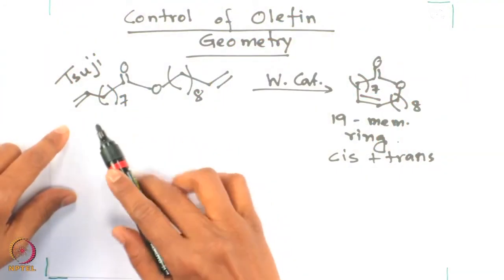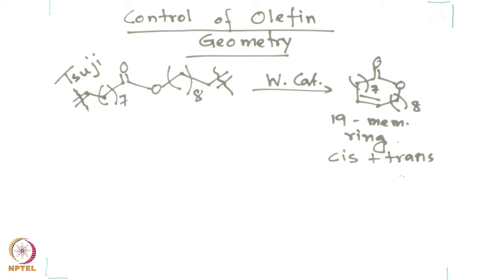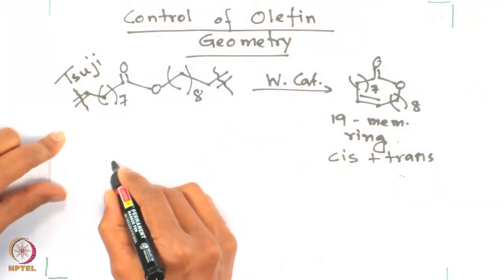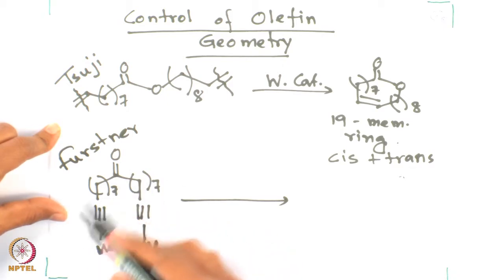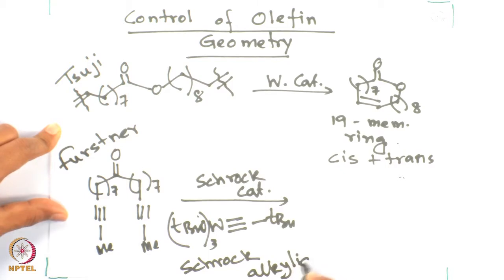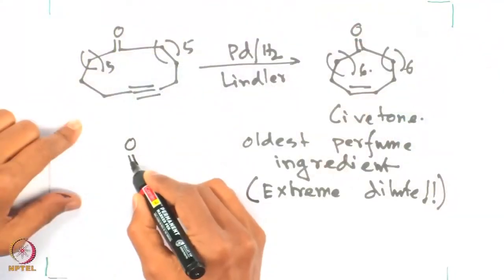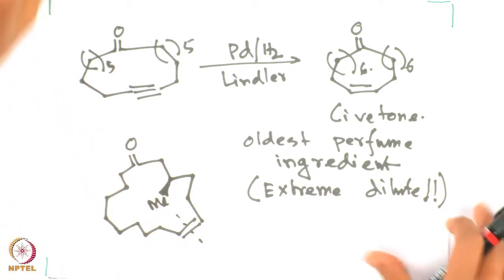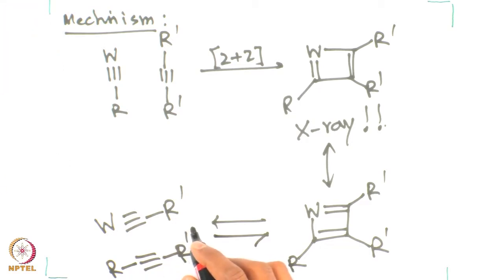Alkyne Metathesis.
Subject: Chemistry